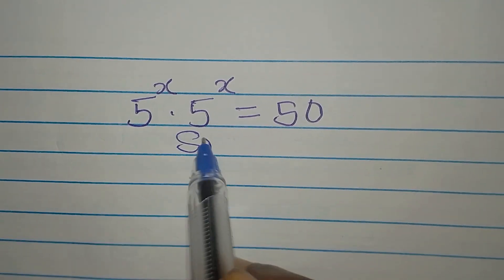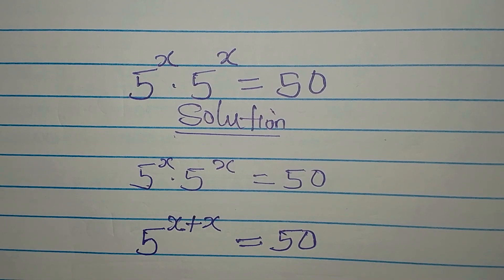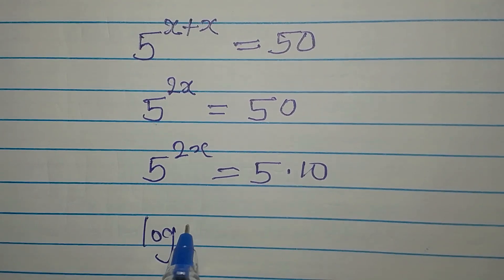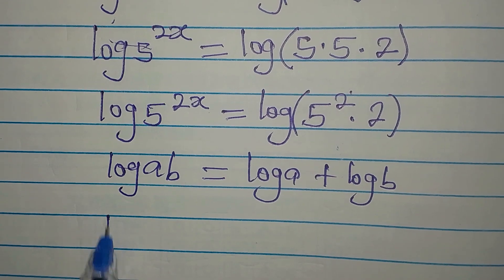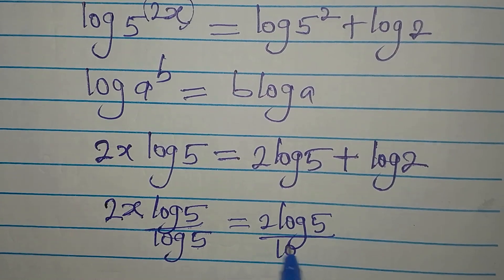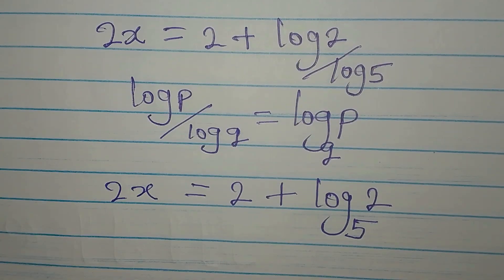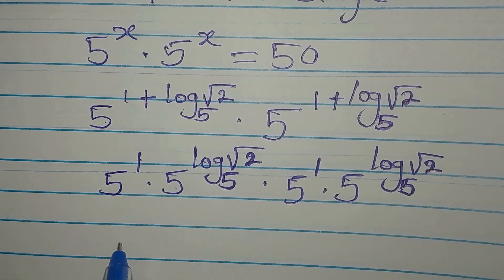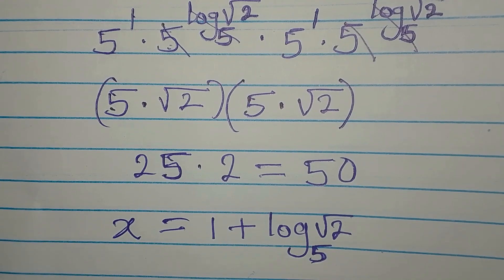Can you solve this | American | Olympiad Mathematics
This is beautifully solved for you guys